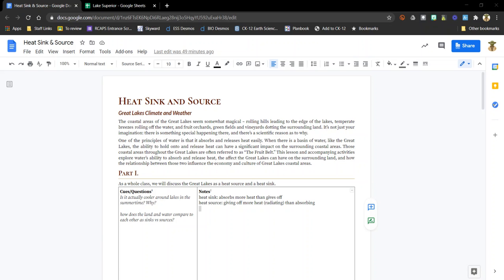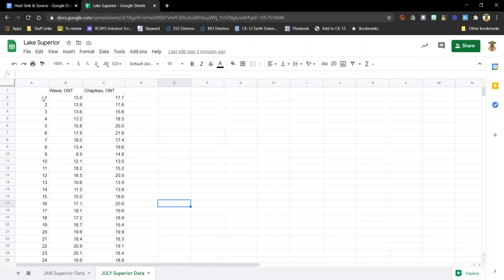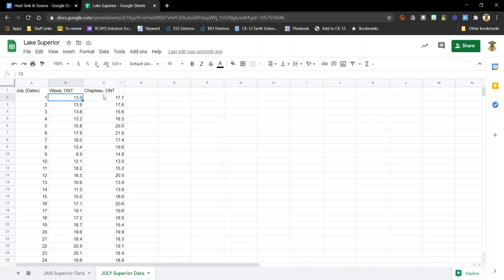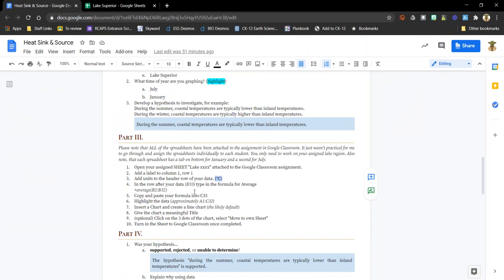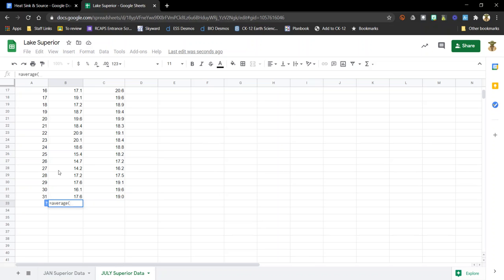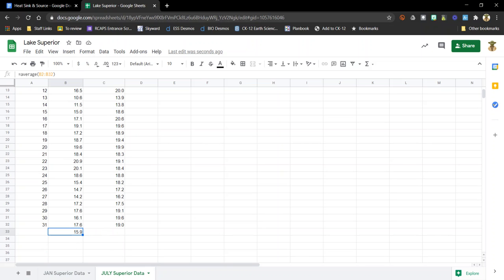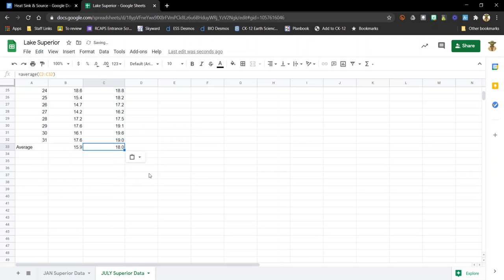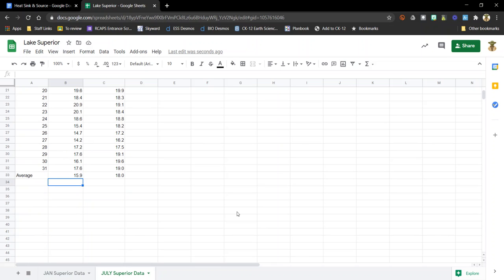Google Sheet "Averages" Heat Sink & Source